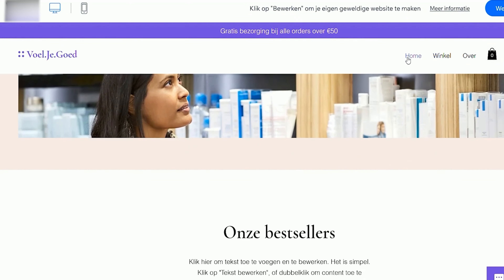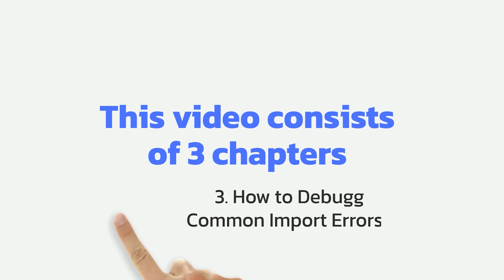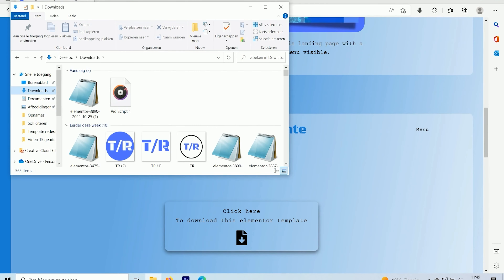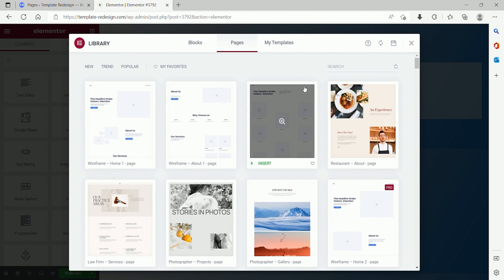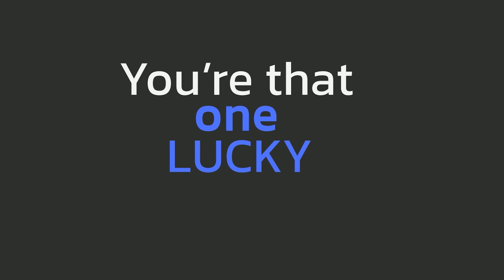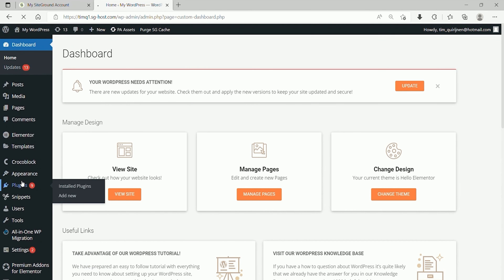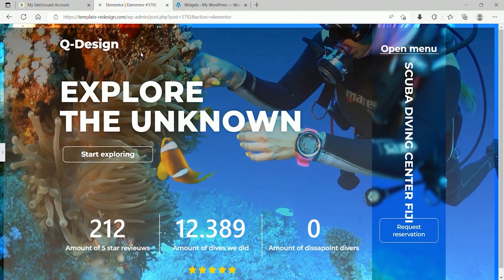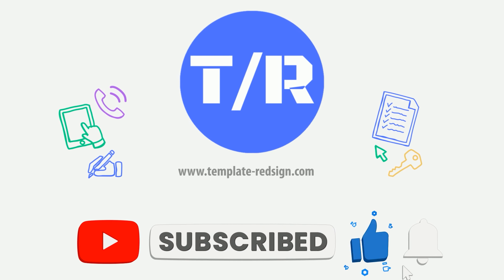Learn How To Make Stunning Websites In A Minute -Template Redesign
in this video you will learn how to download templates

You will learn how to download the templates and how to import them to your own website without getting an error or a bug.

I hope this video is of some use to you.

0:00   Intro
0:30 Chapter 1: Download template
0:58 Chapter 2: Import template
1:28 Chapter 3: Debugging Bugs